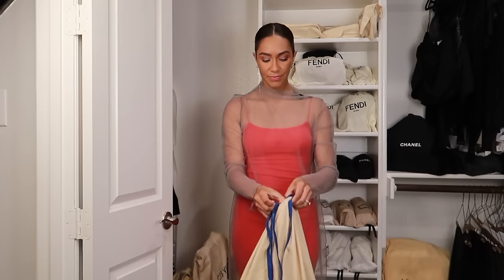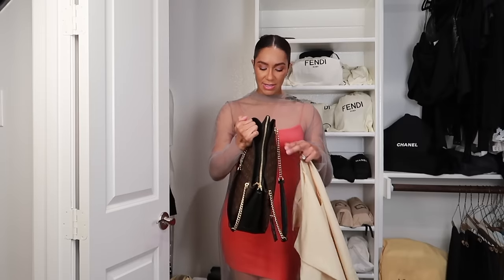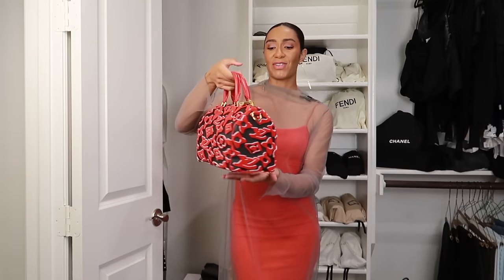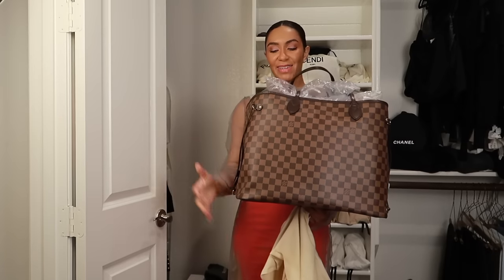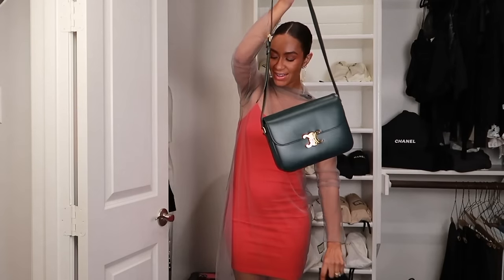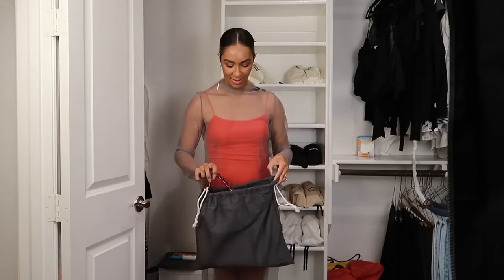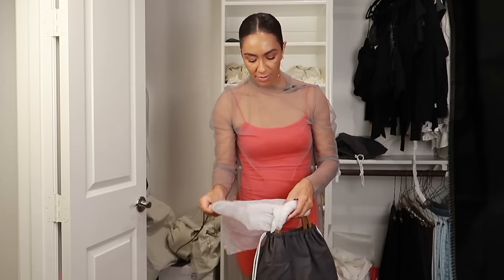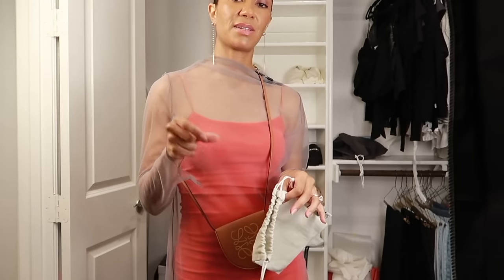My INSANE Entire Designer Handbag Collection 2024 (40+ bags)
Finally! I'm sharing my entire designer handbag collection 2023 with you.  My most requested video has been to show my entire bag collection so what better way to leave 2023 and enter 2024, than to give this overview of all 42 designer handbags!

Indulge in the epitome of luxury and fashion with my curated collection of handbags that I have built over the past 11 years. Elevate your style with inspiration from some iconic pieces from Chanel, Louis Vuitton, Fendi, Celine, Gucci, among others. In this video, I unveil my entire collection of bags featuring each masterpiece, and a few fun facts. Being a millennial women who appreciates the fusion of fashion and function, I encourage you to explore the latest trends, timeless classics, and exclusive releases that define sophistication.

Join me on a journey through opulence, where every handbag tells a unique story of elegance and empowerment. Treat yourself to the ultimate accessory experience – because luxury is a statement, and your style deserves nothing but the best.